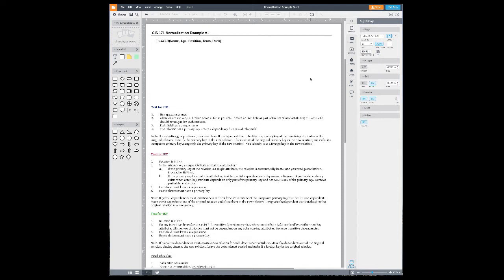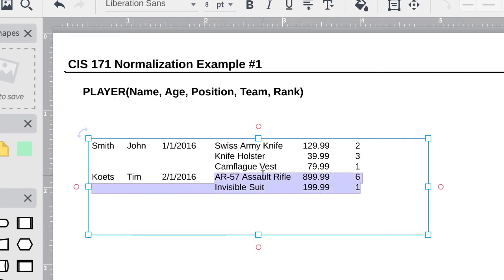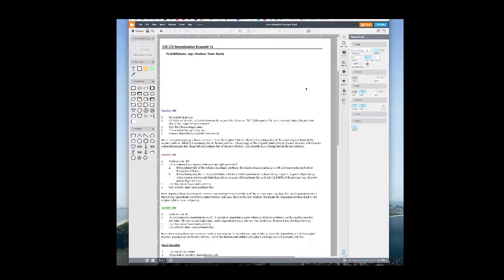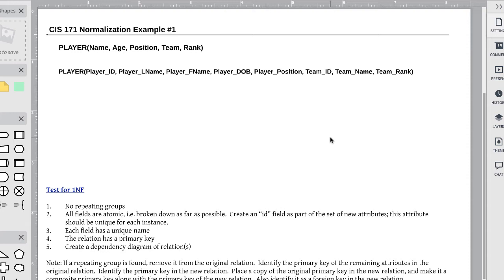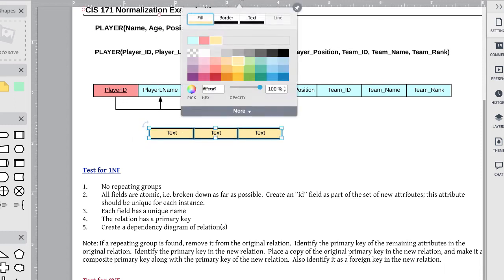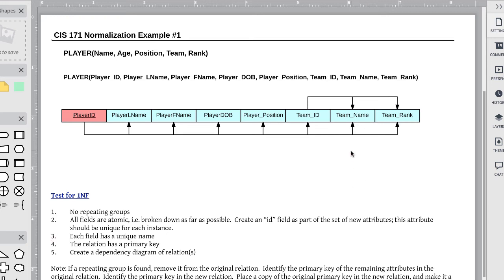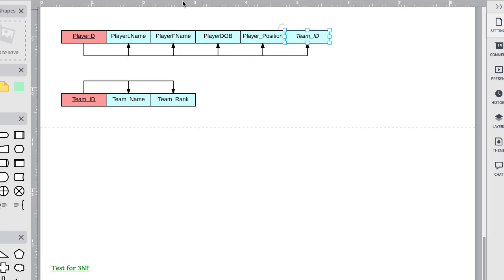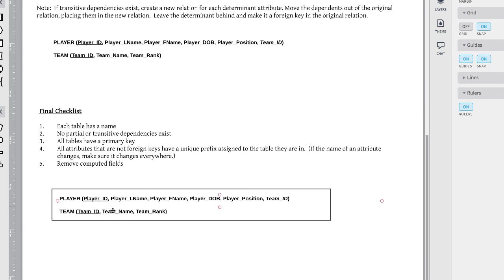Normalization Example 1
This video shows you how to convert a non-normalized database into one that is normalized to third normal form.